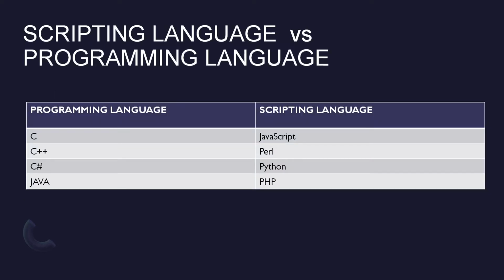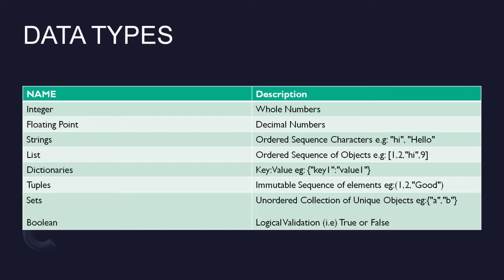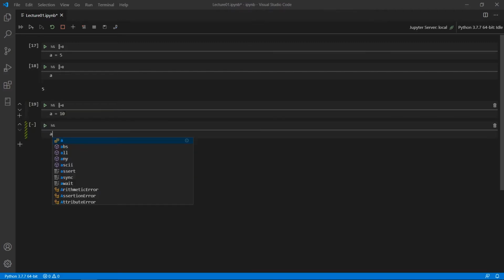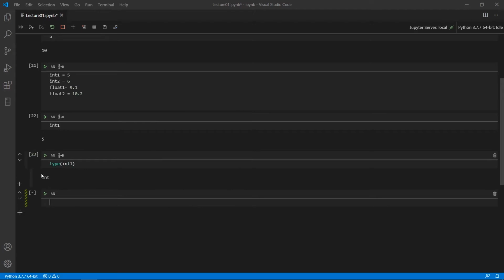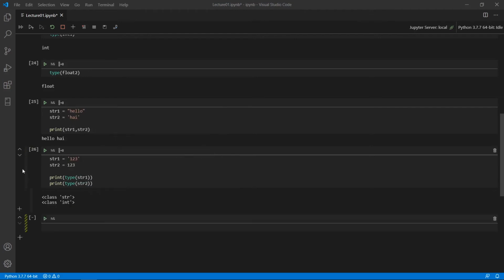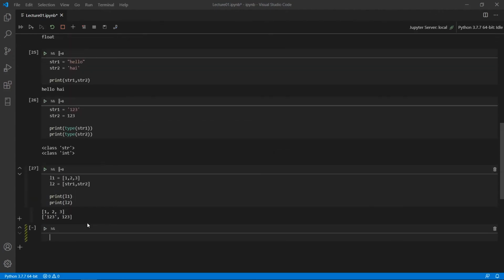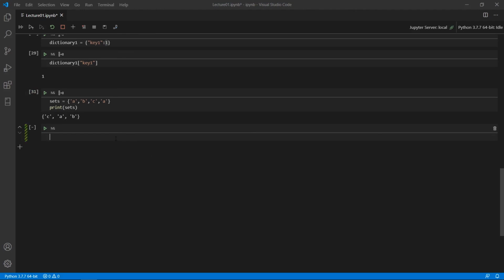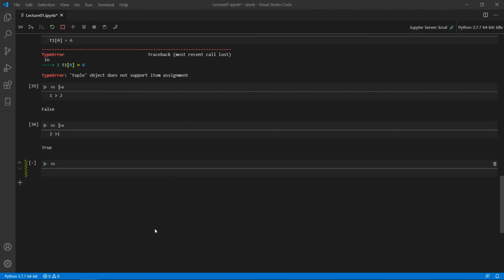Lecture01-Python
Python for absolute beginners Lecture01-Python.

More Lectures to come!